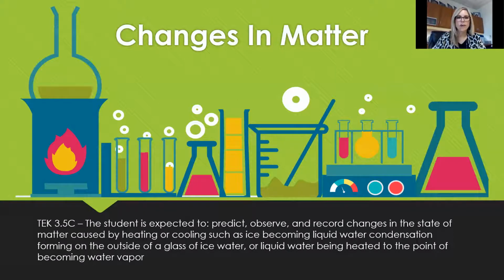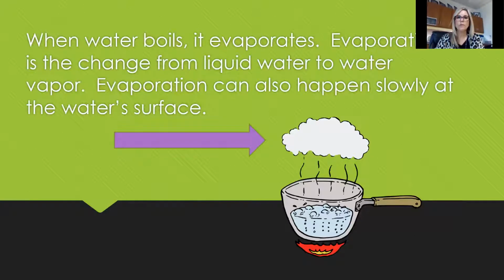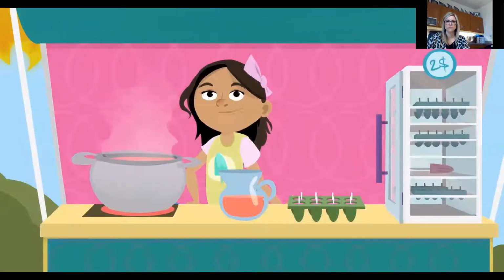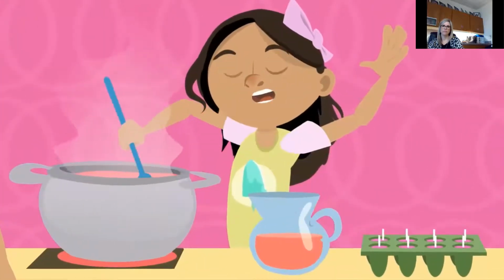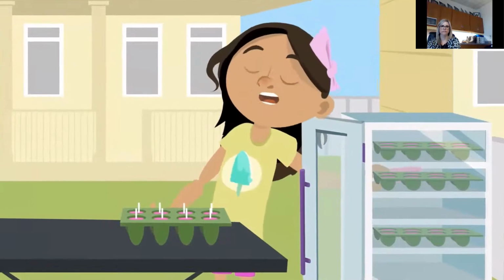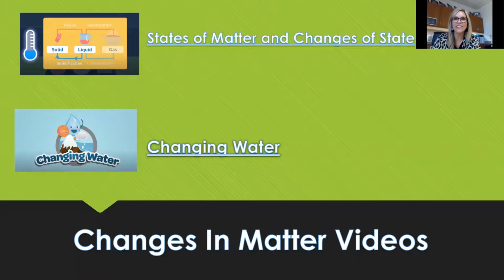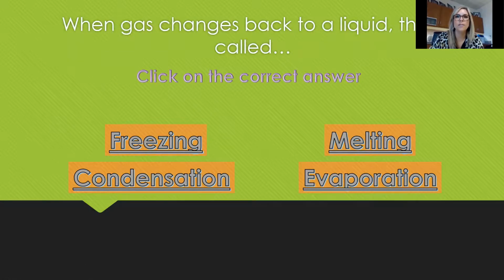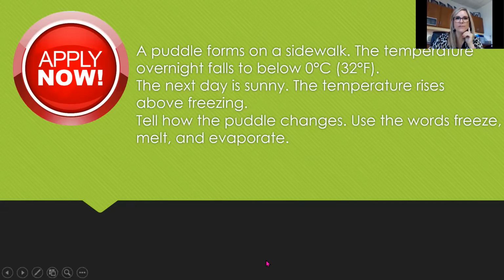Changes To Matter